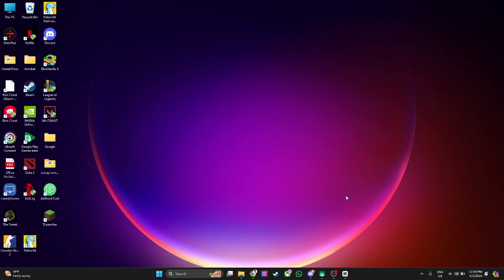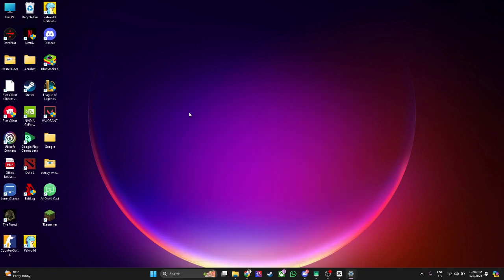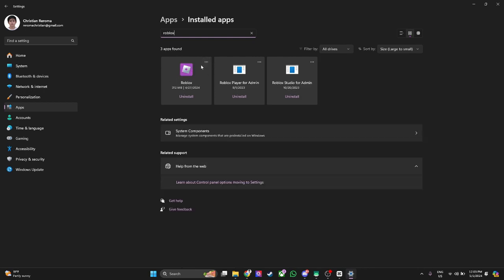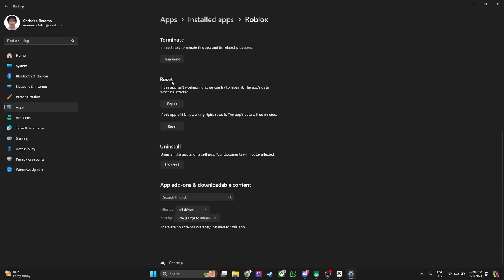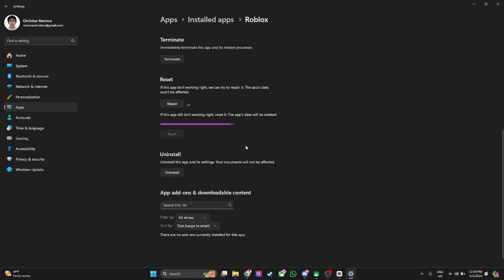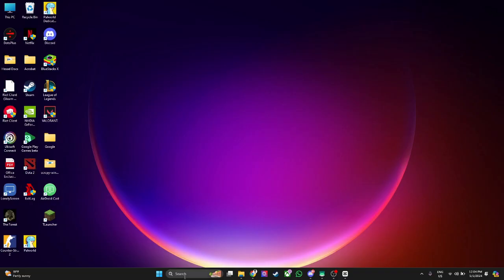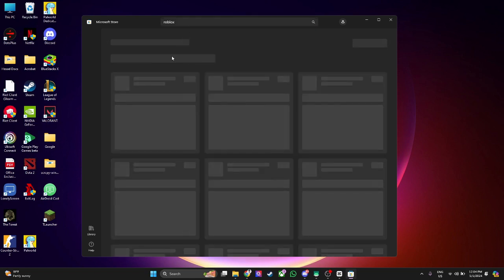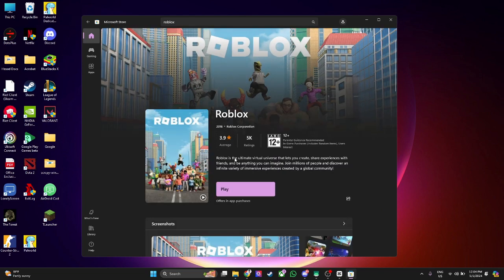How To Fix Roblox Error 268 (Kicked Due To Unexpected Client Behavior) 2026